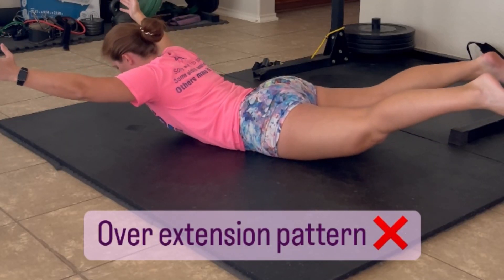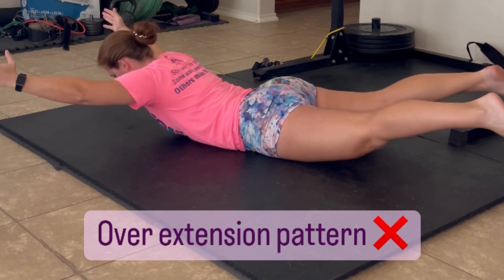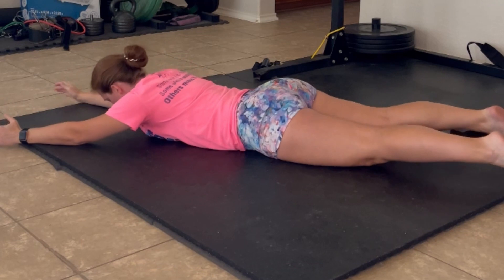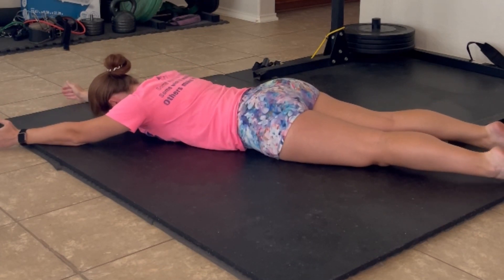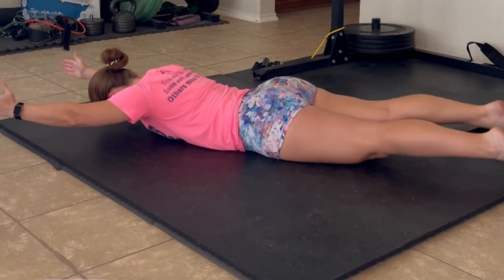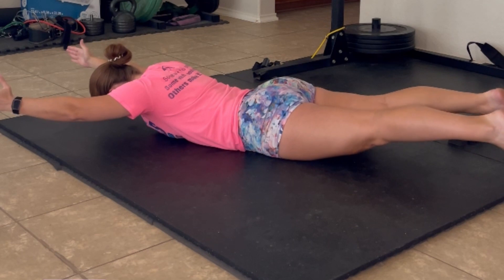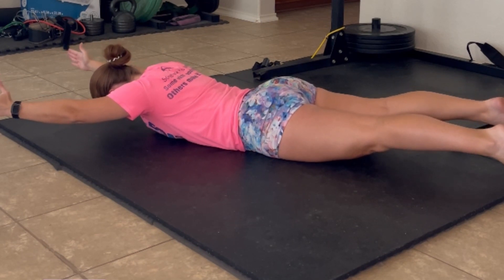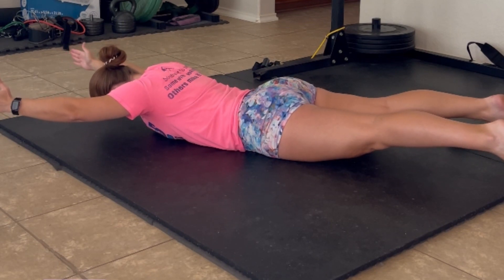Superman Holds for Low Back Pain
The biggest mistake I see with superman holds is an over extension pattern, which places a lot of pressure on your low back and can cause excessive pain. Try these little fixes to improve the exercise and reduce pain!